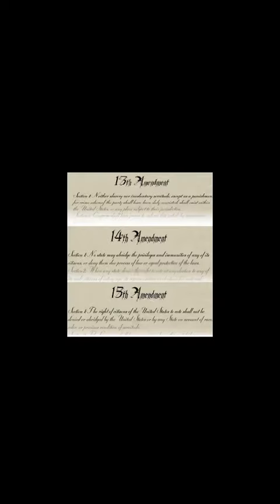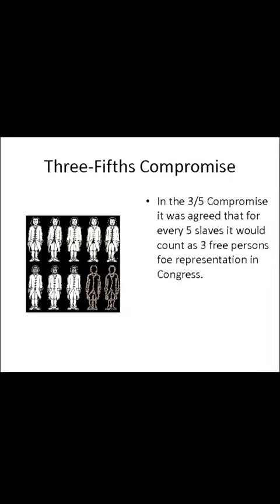Robert’s Rules: Parliamentarian Procedures and The Reconstruction Era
Top of the Day!
It’s Friday and You Still Ain’t Got No Realtor!

Parliamentarian procedures are all about helping people run meetings efficiently and as fair as possible. This should sound familiar to most of my fraternity and sorority members. I mean, if you want to know how to turn a 15-minute conversation in to three hours of back and forth…teach folks how to introduce a motion. You’ll have somebody put a motion on the floor, then a different person must second it, then you move into a period of discussion. After the discussion, the body votes on the topic and this goes on and on throughout most meetings. The motion usually ends up getting tabled to the next meeting, to talk about the next meeting after that.

Now, lets switch gears for a minute to introduce the man of the hour. Henry Martyn Robert was aGeneral in the United States Army. Throughout his career, Robert joined various associations and groups. He was eventually elected as chairman of a group and had to learn a little bit about parliamentarian procedures. In his research, he realized that there were only a few books available on the topic. In addition, the information provided was conflicting and this frustrated the General. He went on to publish his first book in 1876 and the book sold 4,000 copies in six months. Let’s unpack this to add proportion. In 1870, the U.S. population was a little over 38 million. In 2020, this same population grew to 331 million!

I guess Errol Musk was right, we were all put here to procreate. He and his son Elon have a total of 13 children between the two of them. Their family dynamics are unique, so I’ll get back to the U.S.’s population and General Robert. His book sold 4,000 copies after shortly after the Civil War ended in 1965. The end of the Civil War started theReconstruction Era or Jim Crow, and ratifications of the 13th, 14th, and 15th Amendments. The 13th Amendment is essentially an adjustment to something in the Bill of Rights. The Bill of Rights was compromised of 10 Amendments that established the foundation for the United States. It was the living constitution for individual rights at the time. Speaking of time, let’s go back to the end of the Civil War and Reconstruction Era.

I’ll tie in Robert’s Rulesand parliamentarian procedures soon. Reconstruction means to reconstruct an existing structure or in this case, the way the country hadbeen governed. This is why the 13th Amendment is so important. What does the 13th Amendment do? It Abolishes Slavery…with a caveat. The amendment abolished slavery: however, the exception or caveat is this doesn’t apply when being punished for committing a crime. So, in theory, all slaves are free at this point…until they commit a crime. When they commit a crime, they become enslaved again and the 13th Amendment permits this exception. Prior to the 13th Amendment, slave owners would punish slaves by whipping them or some other gruesome tactic in response to wrongdoing.

Now, they had a free pass to just allow the law to administer human servitude. The reality is that whether someone is enslaved because of a crime or simply against their own free will, it’s still slavery…institutionalized slavery through our penal system. What have slaves been doing up until this point? They’ve been enslaved…working
for free and being trading for high dollar in most cases. It was even proposed that 3/5ths of this population be used in the electoral process. This was one of the reasons we even had a Civil War in the United States. To stay on track, during these times, what would be considered a crime within a population of slave owners and the enslaved? What if slaves wanted to turn the 3/5ths into an entire population? As a country, we should have revisited the declaration at the part that states “All Men or Created Equal” …but we didn’t.

Slaves were never essentially given rights at all AND, in most cases, the pursuit of these rights were disproportionately criminalized. Now wecan go back to the caveat of the 13th Amendment…Institutionalized Slavery or the Chain Gang inGeorgia, is going to be our penal system. Prisons, jails, or whatever you prefer to call getting locked up is a haven for legal slavery. In his LeQuint Dickey Monologue in Django, Samuel L. Jackson stated, “…”

I used this clip in a couple of my previous videos…he played the hell out of that part. Remember when I said I’d tie Robert’s Rules and parliamentary procedures in to this all…I move that a motion be made to table this discussion until our next meeting next Friday August 5th. Do I have a second??? In the interim, check out “A Beautiful Mind” on Monday for MOTIVATION!

We’ll get into the 14th Amendment and how it guaranteed citizenship to everybody born or naturalized in the US—including former slaves.